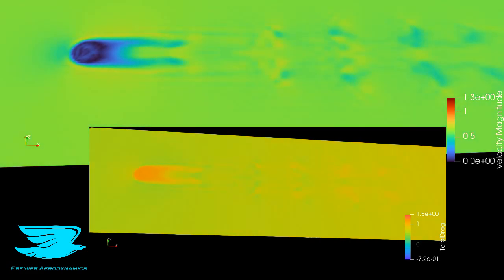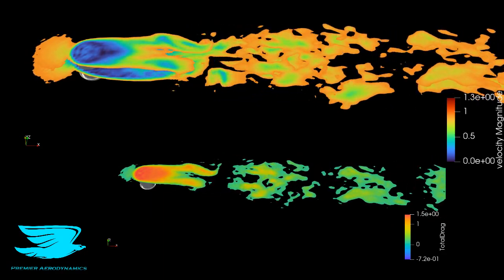Aerodynamics of a Pot Plant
Pots are great for planting plants. You can plant chilis, basil, flowers...the list goes on.

But how aerodynamic are they?